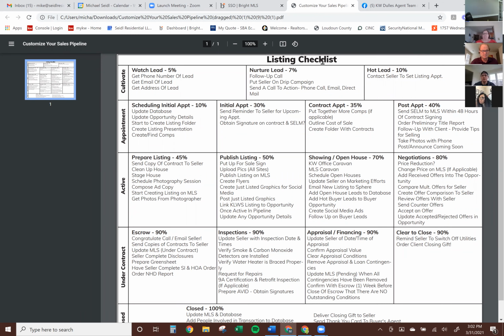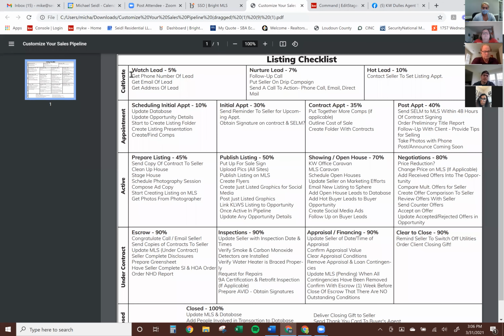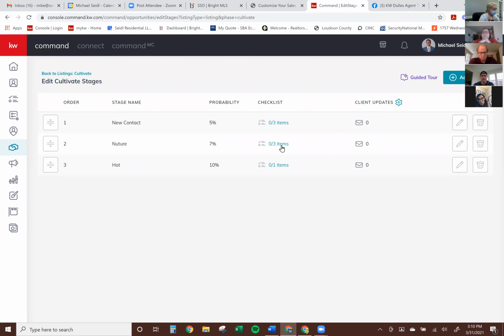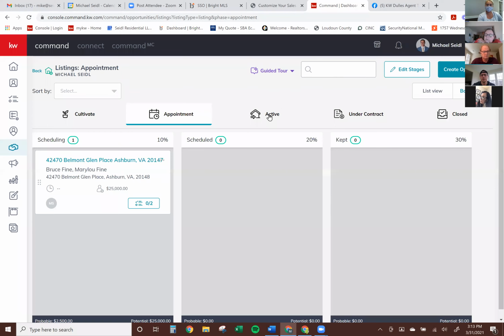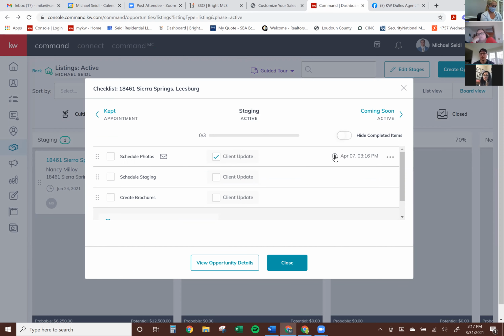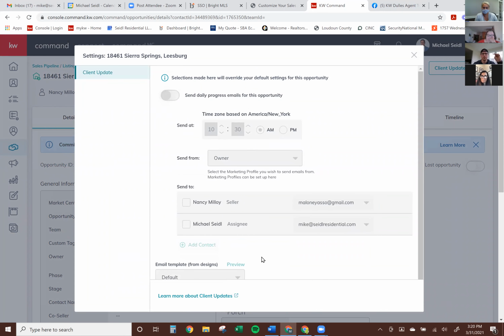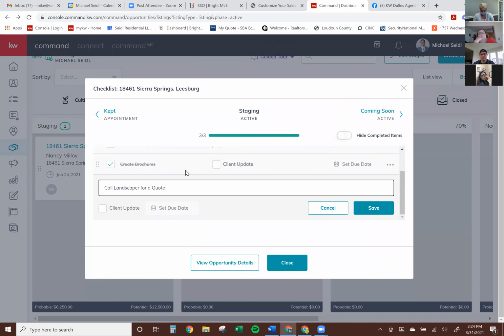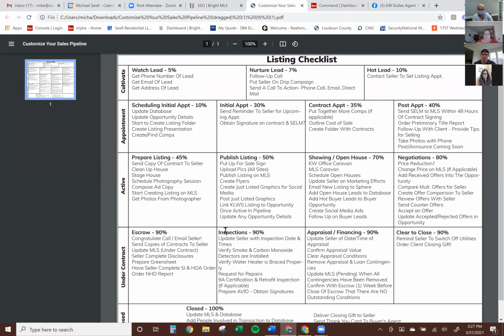Checklists in Command (3/31/21)